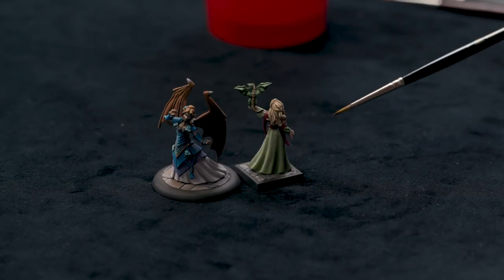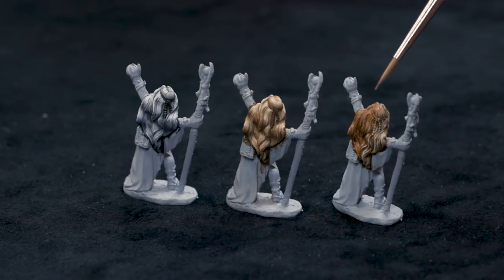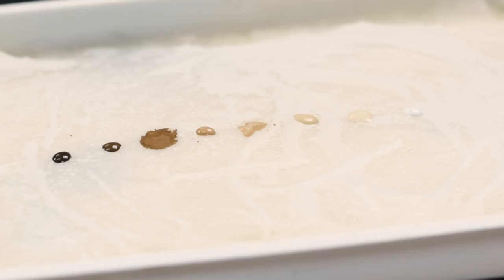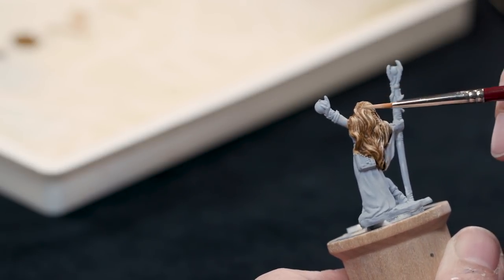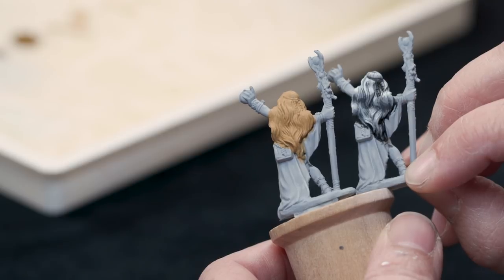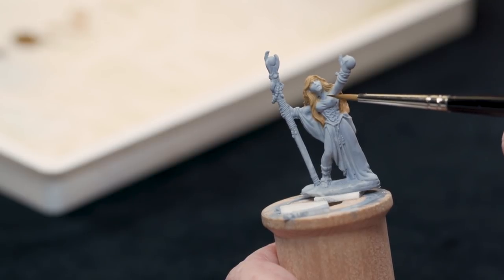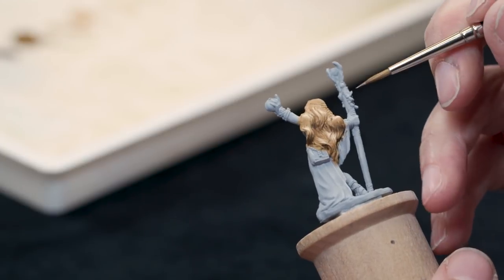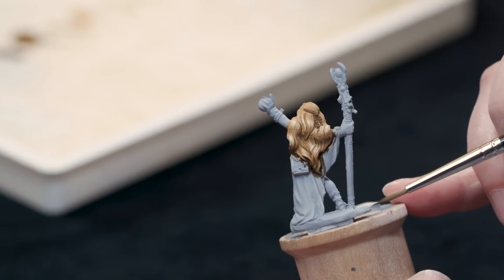Reaper Tool Box - Rhonda Bender, half Surgeon half Esthetician!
... Ed Pugh, CEO of Reaper Miniatures